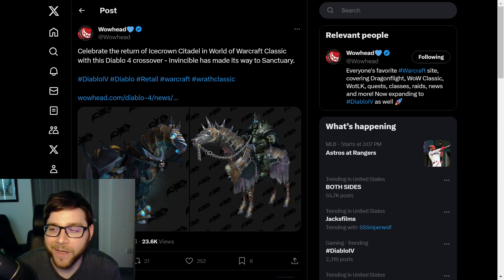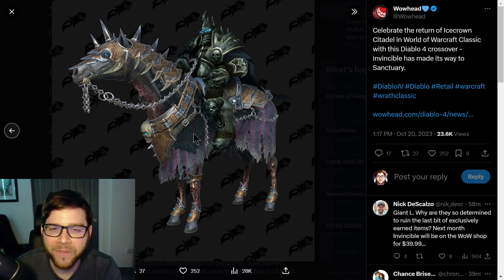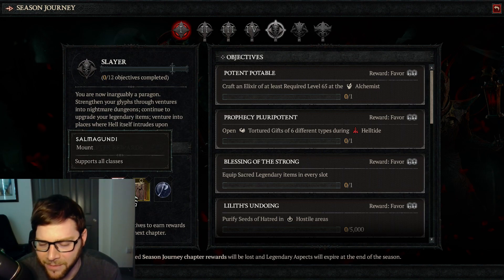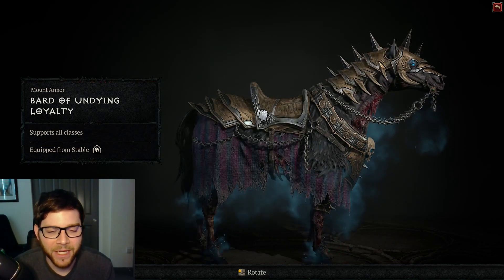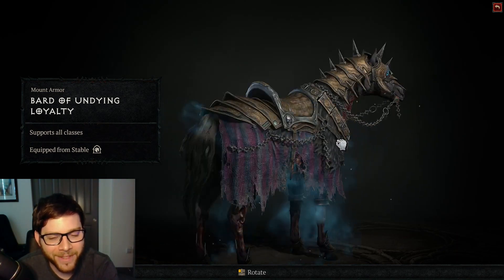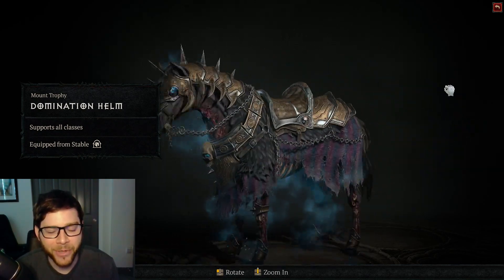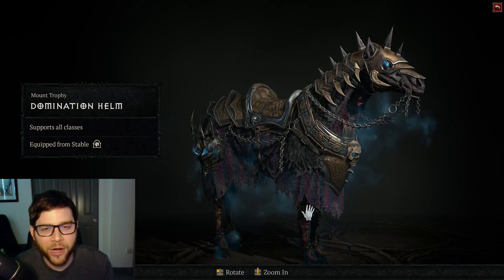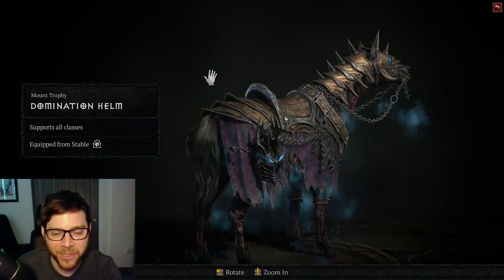Get Your World of Warcraft Mount In Diablo 4 Right... Now...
D4 Good? D4 Cash Shop Bad!